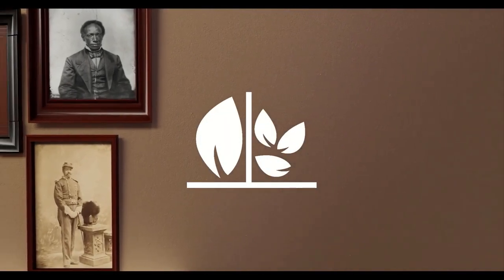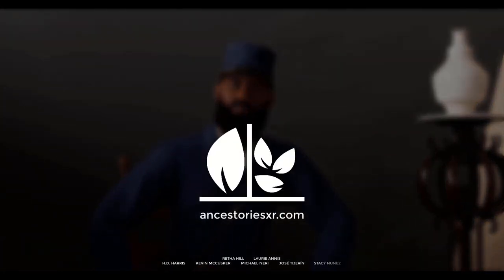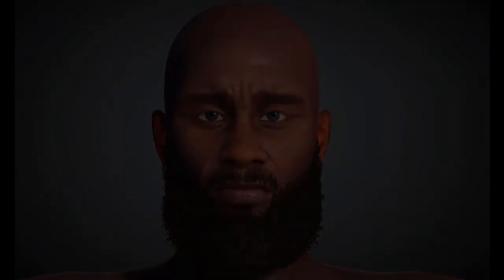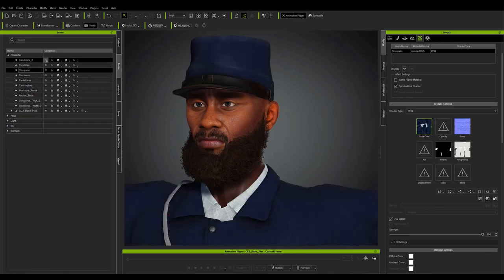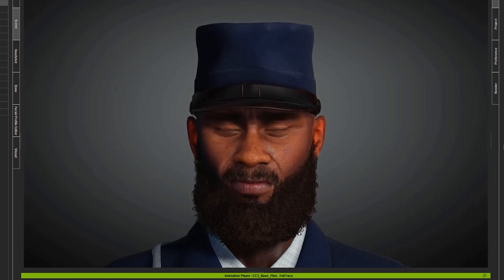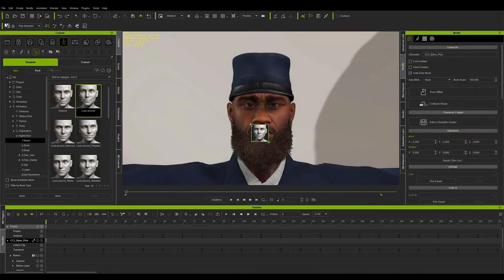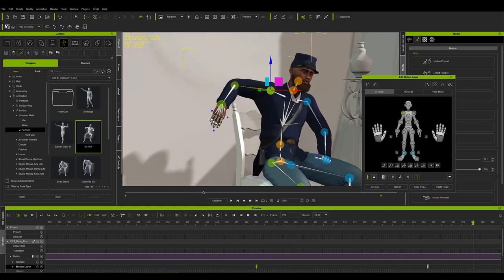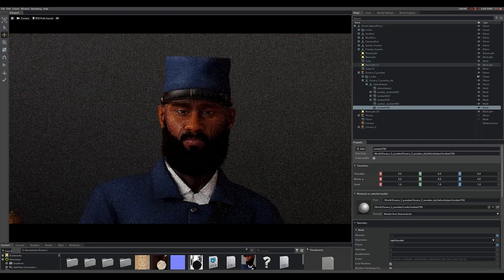AncestoriesXR Trailer : Behind The Scenes | Character Creator 4 & iClone 8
In this tutorial, José Tijerín explains how Character Creator (CC) and iClone helped to make a cinematic trailer for the Ancestories XR game. By adding interactivity to American history dating back to the Civil War, AncestoriesXR.com aims to connect younger “digital-first” generations to their family history.

Each “ancestor” character can vividly tell his/her own story by applying lip-sync animations of the Digital Soul content pack. Watch now to see how CC and iClone can simplify the animation process and bring legacy stories back to life via a history video game.